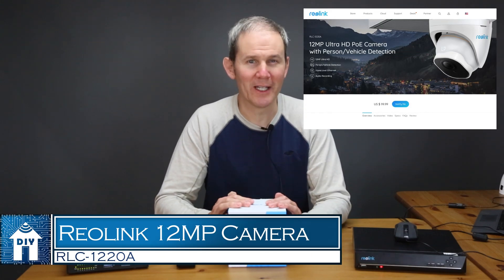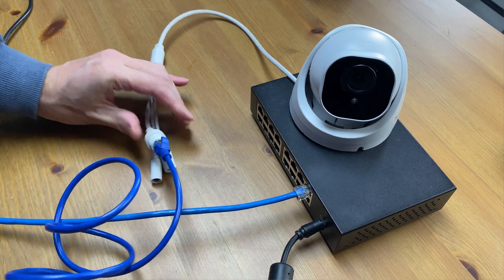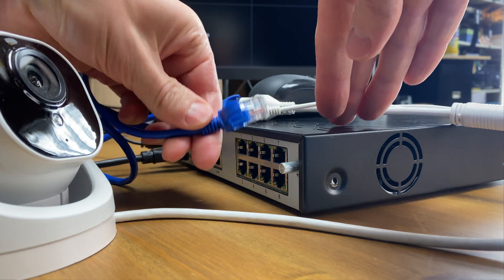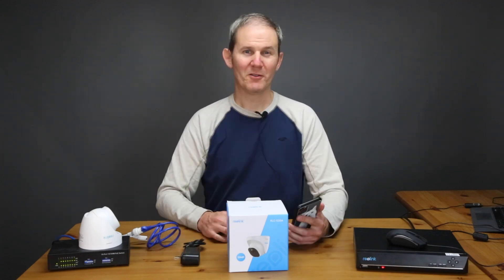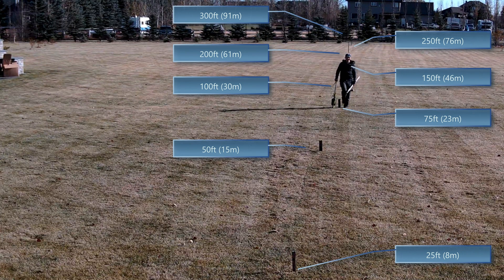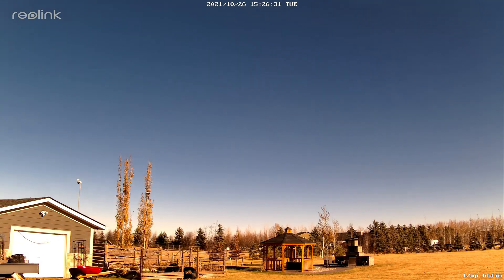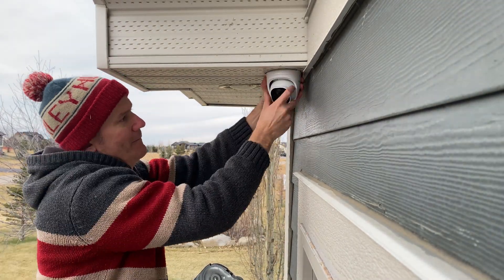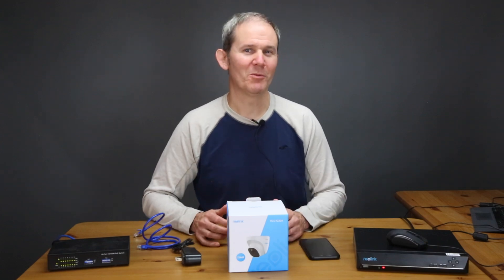Installation + Footage - Reolink’s AMAZING 12MP Security Camera Review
😁😁😁Check Deals at Reolink.com😁😁😁

👍 NVR + 4 4K cameras - RLK8-800D4
👍 Reolink RLC-1220A Camera is discontinued and replaced with RLC-820A
👍 Patch Panel
👍 CAT6 Direct Burial Cable
👍 Similar Junction Box

00:00 Intro
00:46 Unboxing & Specs
05:14 Connection Option 1 - NVR
06:57 Connection Option 2 - Home Network
10:08 Install Location 1 - Field
11:57 Install Location 2 - Deck
14:33 Install Location 3 - Driveway
17:12 Water Test
17:35 Bandwidth & Storage
18:30 Conclusion

Hey Guys,
Today we are checking out the 12mp turret style security camera from Reolink. It’s model number RLC-1220A. That’s a lot of MP for less than $100US.
We’ll do a quick rundown of what’s in the box & the specs of this high megapixel device. We’ll also look at a few of the connectivity options. And of course, we’ll dive into some daytime & nighttime footage from various install locations. Lastly, we’ll do a water test on the camera and talk about bandwidth & storage.
Included in the box: Certifications, drill template, user manual, window stickers, network cable, weather sealing grommet, screws and anchors, and camera.
There are 3 leads attached to the camera; an RJ-45 network connection to plug the camera into your Network Video Recorder (NVR) or your home network. The next cable is a 12v DC connection. This camera does not come with a power adapter, but one could be used if you are unable to take advantage of the PoE port to power the device. The last cable is a reset button. To use it, press and hold for 10s while powering up the camera.
On the back of there camera is there a water tight door where you can install a micro SD card up to 256gigs. This will record motion only and not continuous footage. It can hold up to 72 hours of motion.
Just below the camera’s lens is the environment lighting sensor.
There is a small a hole just below the light sensor which is the camera’s microphone. There is no speaker on this camera.
Looking at the camera lens, it’s a 5mm fixed lens with a horizontal field of view of 67 degrees and a vertical view of 41 degrees. The 12mp CMOS sensor is  1/2.49 inches in size and can stream video up to 20fps at over 8000Kbps (kilobit).
Surrounding the lens, we have the LED night vision lights. They are rated for 30m or 100ft. We’ll test that in a bit.
The camera’s operating temp only goes down to -10 degrees C or 14F. At this point I have tested the camera well below this temperature without issues.
When plugging in a new Reolink camera into a Reolink NVR, the NVR picks up the device and adds it to its collection. The new camera is then available on all user interfaces without any action by you. This includes the NVR’s UI itself, the web user interface, the Reolink PC app and the Reolink mobile device app.
The 2nd option is the standalone method. All you need is the camera and a way to power the device. When accessing the camera using the mobile device app, it will automatically show up as a camera to be initialized. You can also access the camera over its web user interface, the PC app or a third-party camera management software like Blue Iris.
The first install location will be looking onto a large 300ft empty field. We review the daytime and night footage. We then set the camera up to look at the stars and I happen to capture the northern lights.
The 2nd install location is look onto my back deck. Again, we look at daytime and nighttime footage and also try out the camera’s mic with an audio test. Since my back deck lights turn on when it’s dark out, they provide sufficient lighting for the camera to work in color mode. We will also look at the stars and get a beautiful surprise from Lady Aurora.
The last install location is looking onto the driveway. We use a license plate to test the distance at  day and night.
As a final test, we use a garden hose and spray the camera to ensure it will survive a large rain storm. The camera performed great and there were no issues with the excessive amount of water.
In the last section we discuss the camera’s network and HD usage to see how much data is being streamed. We also figure out how long it will take to fill a 1TB hard drive.